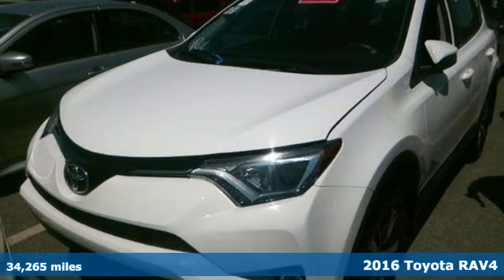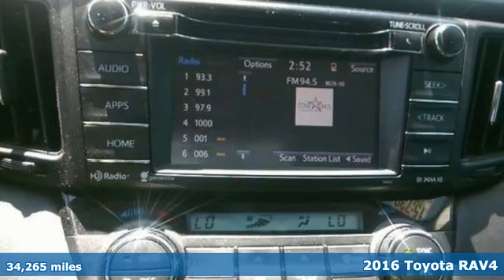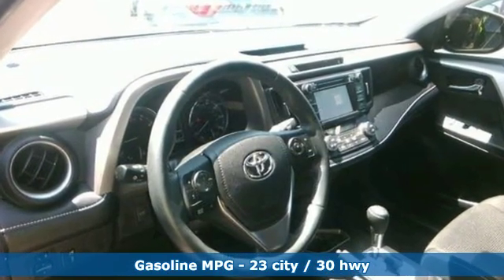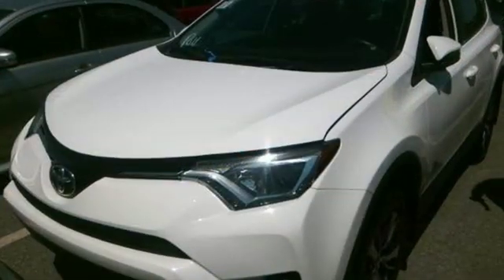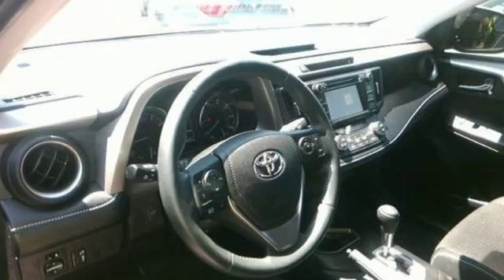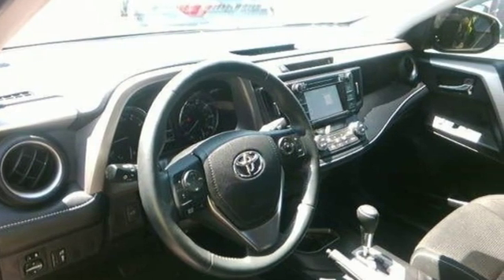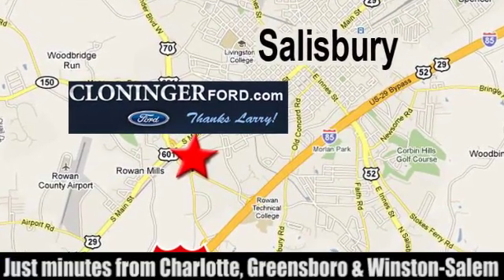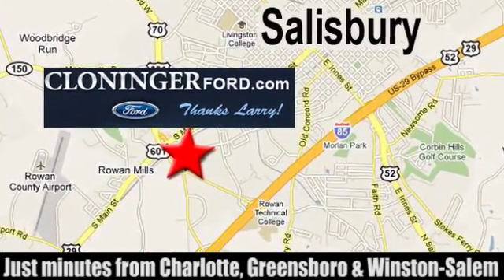2016 Toyota RAV4 Salisbury, NC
Year: 2016
Make: Toyota
Model: RAV4
Trim: XLE
Engine: 2.5L 4-Cylinder DOHC Dual VVT-i
Transmission: 6-Speed Automatic
Color: White
Interior: Black
Mileage: 34265
Stock #: STK269837
VIN: 2T3WFREV6GW269837
*CLEAN CARFAX*, *ONE OWNER*, *MOONROOF/SUNROOF*, *POWER LIFTGATE*, *SIRIUS/XM SATELLITE RADIO*, *REARVIEW CAMERA*, *BLUETOOTH*, *LIFETIME POWERTRAIN WARRANTY*.brAt Cloninger Ford -Toyota come see how we are your "JUST BETTER" dealership. Better People, Better Experience !!! We offer the following benefits: Better Value Guarantee, Lifetime Power Train (Some exclusions apply), 1st Year Maintenance, $500 Additional Trade In Appraisal, 72 Hour Vehicle Exchange Program, Yearly Vehicle Appraisal & Safety Inspection, VIP Loyalty Program, Routine Express Service, Courtesy Service Shuttle, Express Buying Service. Also, as an added benefit we will buy your vehicle even if you don't buy ours!!

Address:
511 Jake Alexander Blvd S